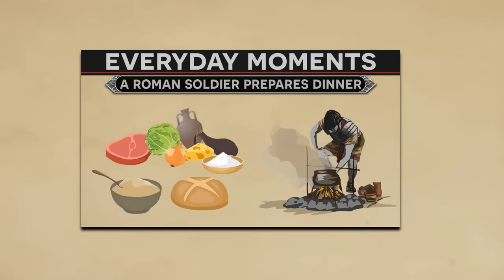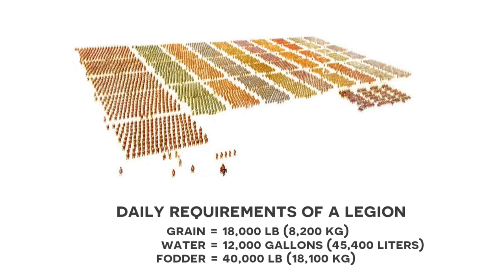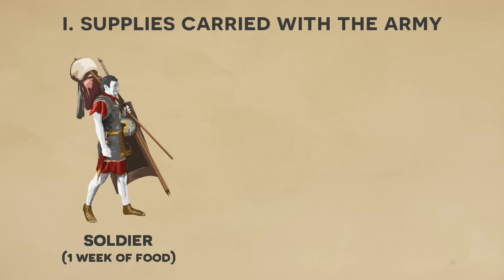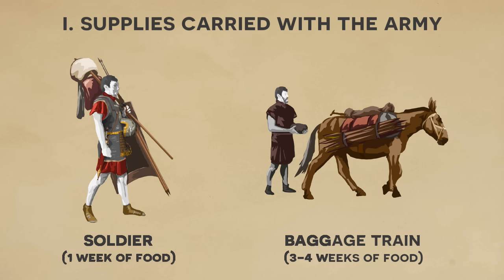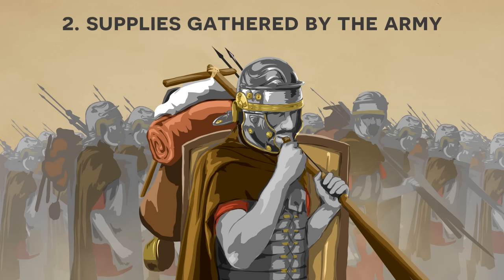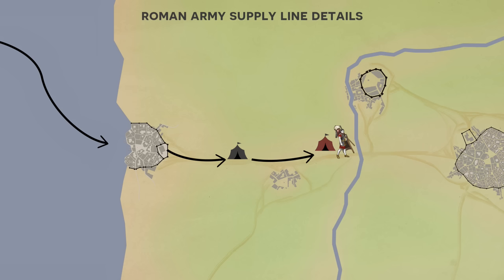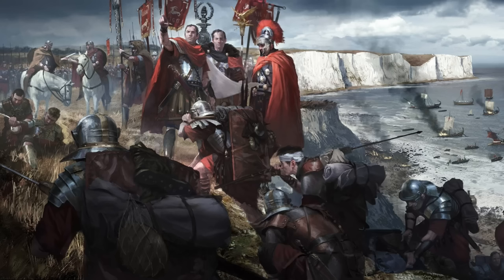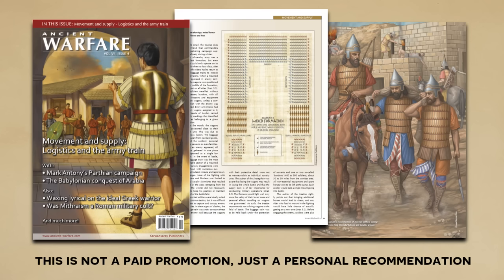Roman Army Supply Lines and Logistics (Overview)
We lay out the high level logistical system of the imperial Roman army. This focuses on supplies with the army, gathered by the army, and sent to the army. Finally we break down how supply lines were organized. For more history, check out Ancient Warfare Magazine

Literary Sources
"Logistics of the Roman Army at War" by Jonathan P. Roth